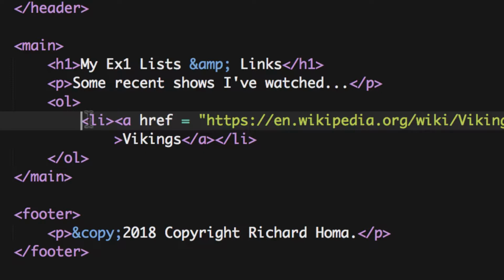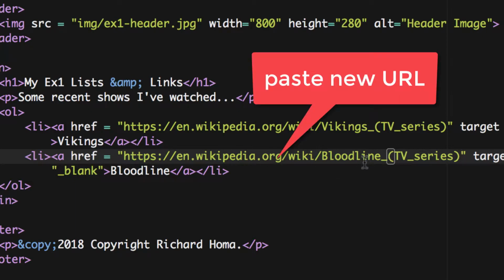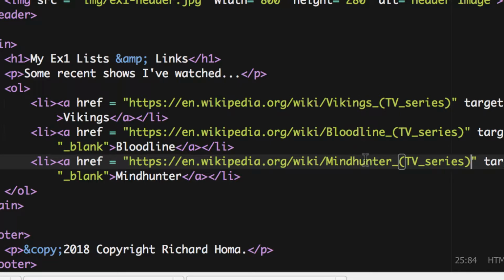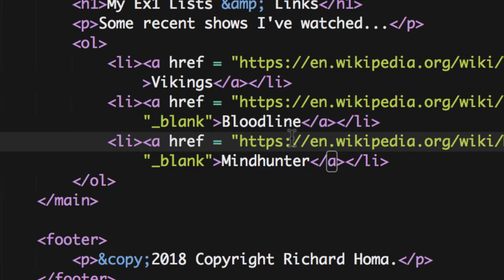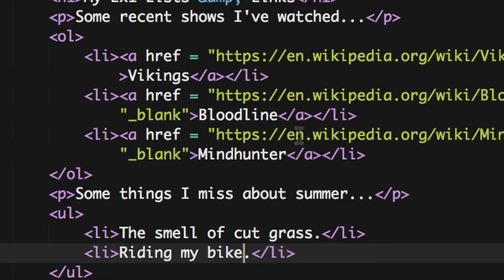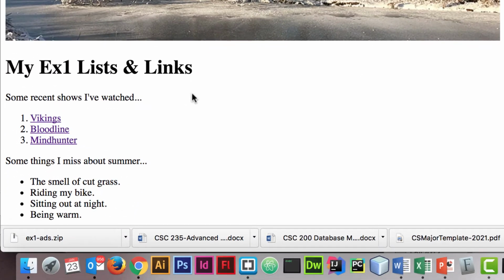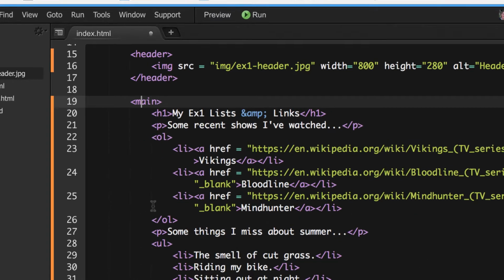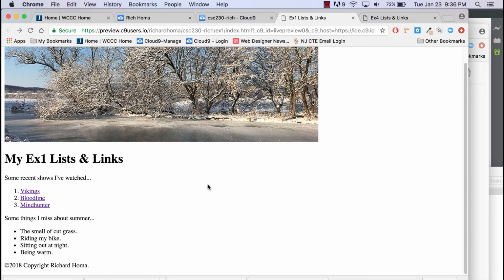csc230-ex1-ListsLinks-pt3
Finishing up Ex1 Links and List HTML portion - Part 3